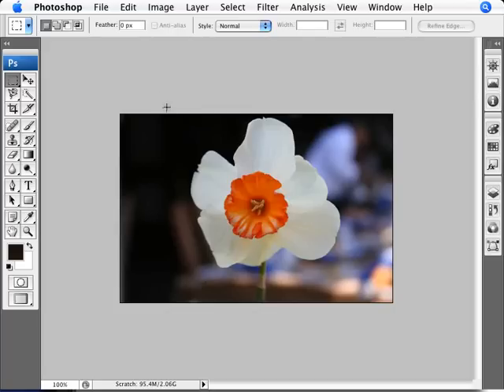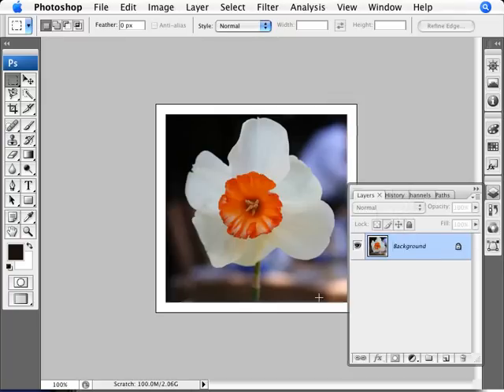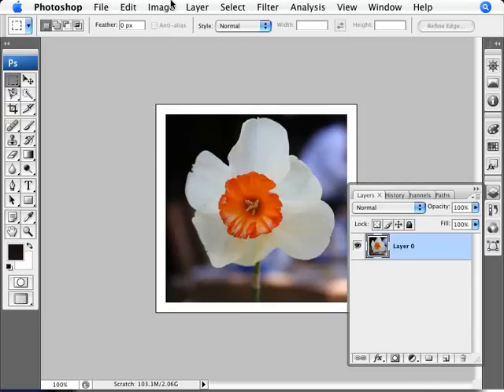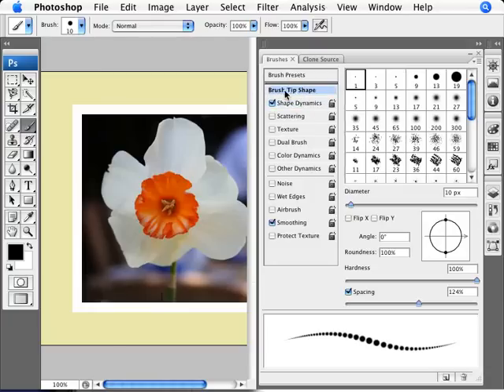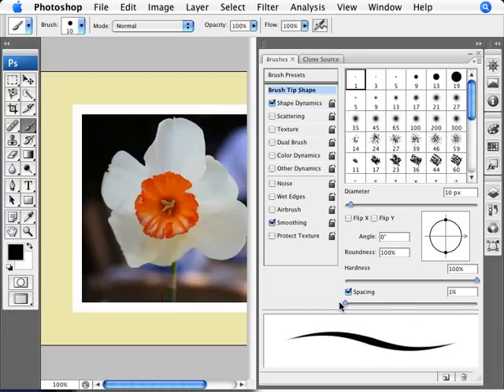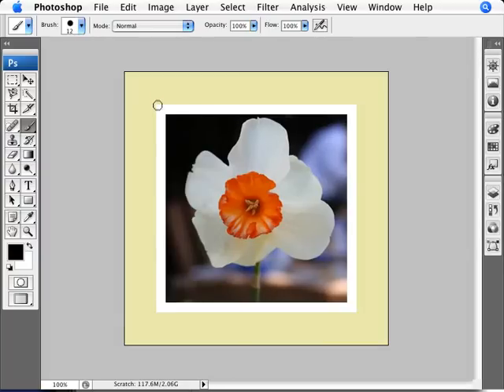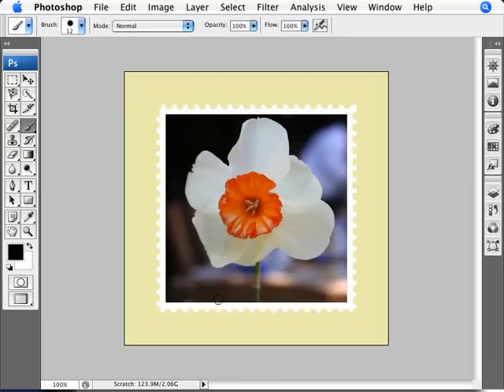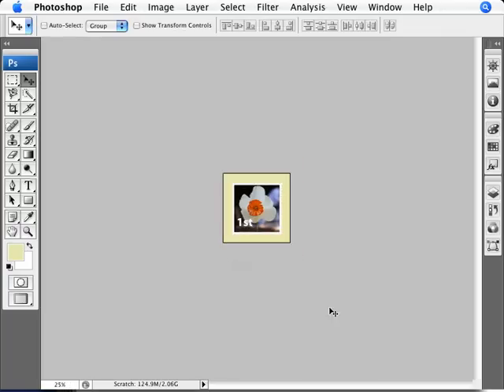Learn Photoshop - How to Create a Postage Stamp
Learn how to create your very own postage stamp. We cover the use of the crop tool, adjust the canvas size, customize the brush settings to create dotted lines, and paint inside a layer mask to create the stamp.